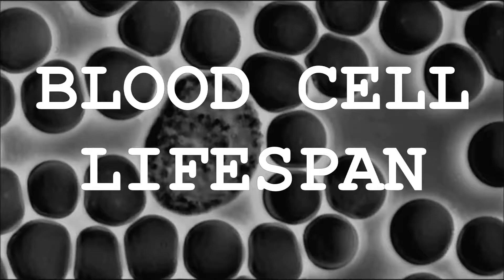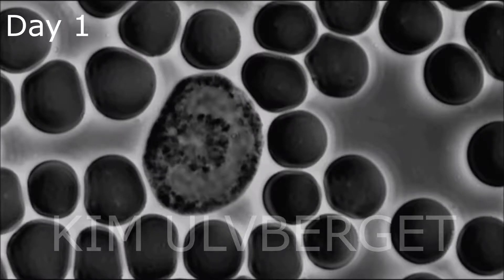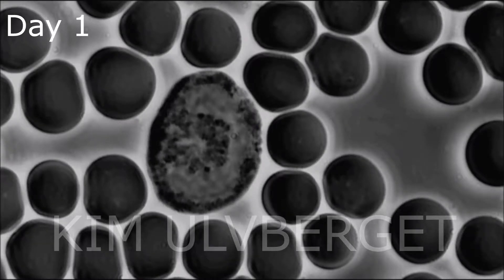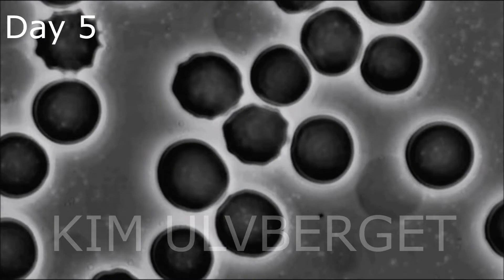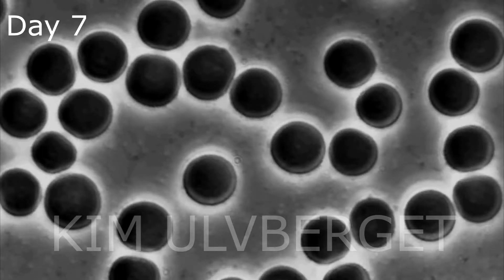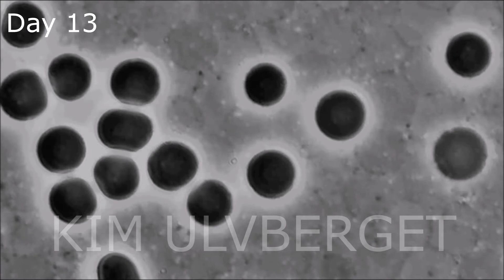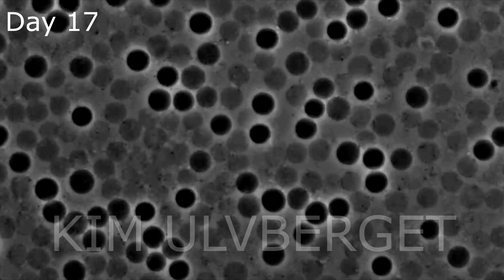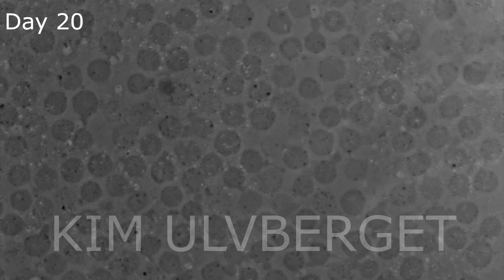How long can fresh blood survive on a microscope slide? Blood cell lifespan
It's known that donated blood cells can survive for up to 42 days stored at cold temperatures. We wanted to find out how long fresh blood can survive on a microscope slide at room temperature. We kept looking at the same blood sample for many days in order to see how it would change and how long it would live.
You will see the best areas of the blood in a 20 day period.
Day one shows a healthy blood sample with an immune system cell.
After day three the last immune system cell dies and we are not able to find any more of these cells through the test.
Day five shows a few blood cells starting to burst and break down, but the biggest change is that there is more activity in the blood plasma.

You will also notice that after day seven the cells have a more dull color and are not as clear as before.
At the start of day ten, the cells begin bursting more frequently and we are down to about 50% of functioning cells.
This continues to go down. As there was little movement in the cells, we performed a pressure test to see if they would actually start moving. The cells did start to move and still bounced off each other, showing that they were still holding their negative electric charge and that there was still life force within them.

As the days went by, the cells became thinner and weaker, and at day twenty, the last cells were gone.

This test was made and belongs to Kim Uvberget at Ulvberget Green-Life.
It was done to document how long fresh human blood would be able to survive outside the body, surviving only by itself. No nutrition or other substances were added to the blood. The blood slide was stored under the microscope. When performing this test we placed a capillary blood drop between two glass slides.
You can learn more about this technique from ordering my course about correct blood extraction.